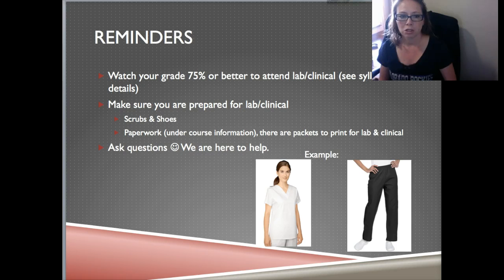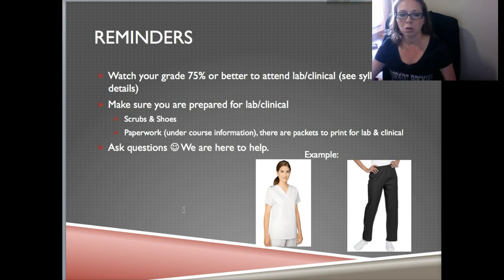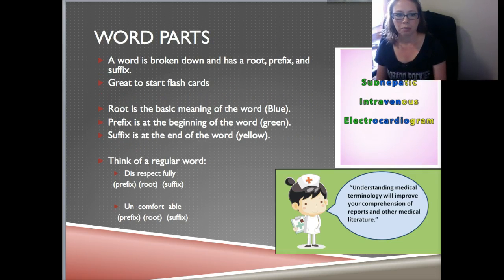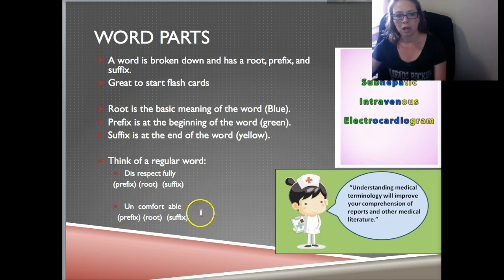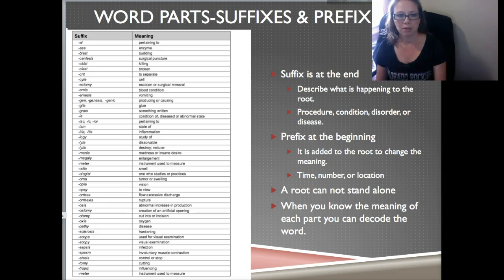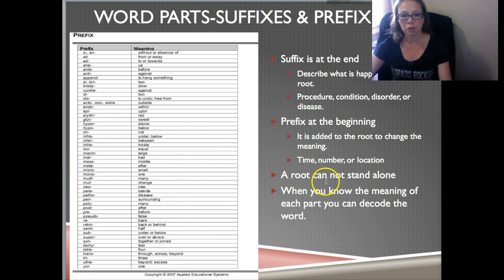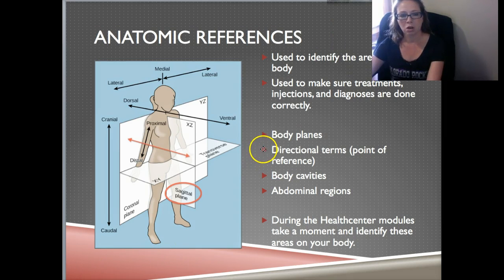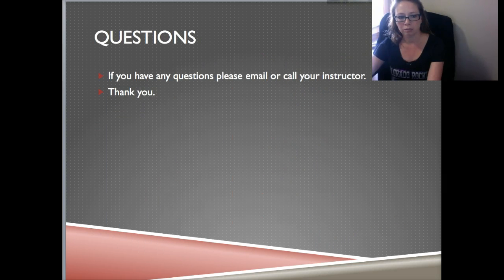Module 6 medical term.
Module 6 Medical term for WWCC nursing assistant.  This is a quick tutorial on what his Healthcenter21 module is about.  If you have any questions please contact your instructor.